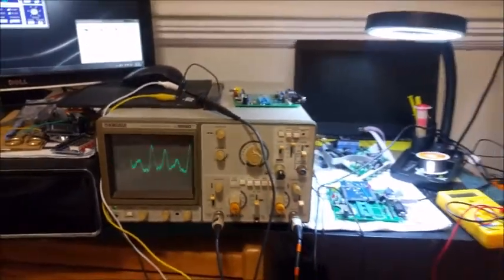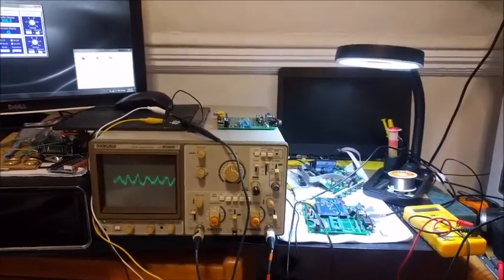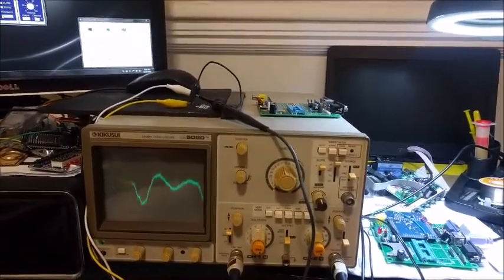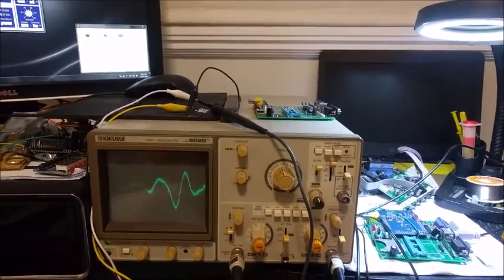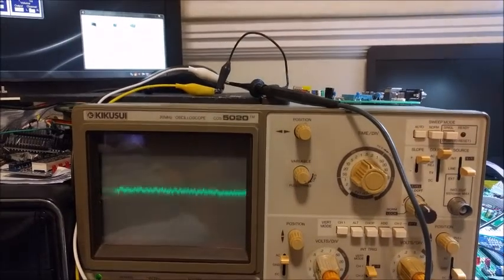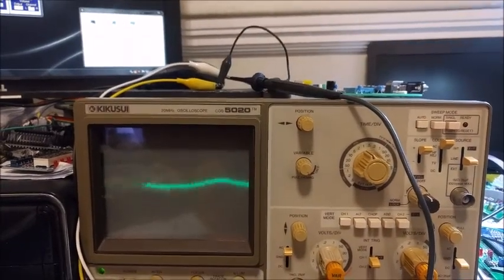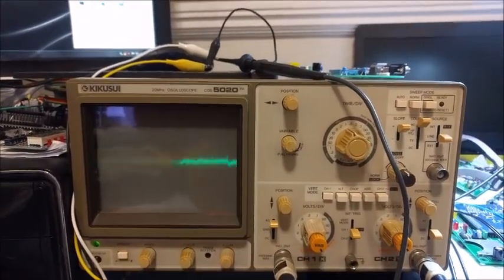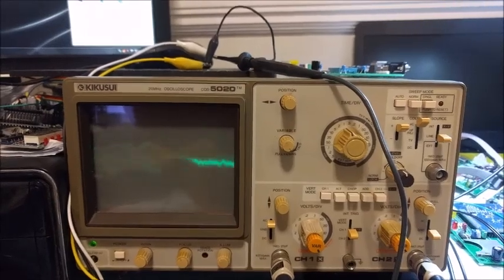Ebay Kikusui COS 5020 TM Oscilloscope A day on the rails...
Oscillating Road (Rail) Trip
 A day on the rails to purchase a Dual Channel Analogue Oscilloscope. Upper Blue Mountains to Sydney by Inter City Train..

 Mount Victoria to Central (Sydney Terminal)

Edited on Google Nexus 5X Android Nougat

 I've always wanted my own an analogue CRT Oscilloscope. So retro cool man... I can use my computer as a digital storage scope but that is no fun at all..